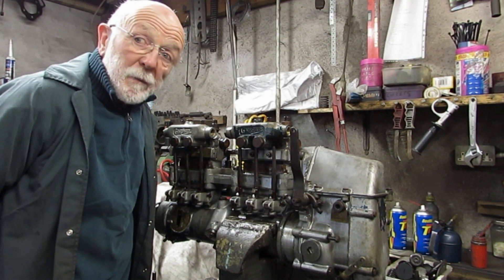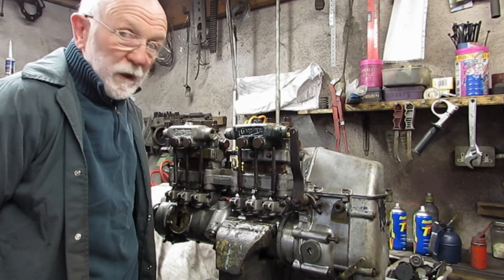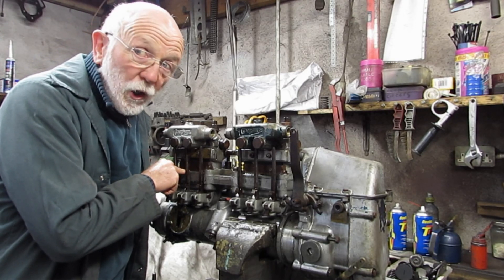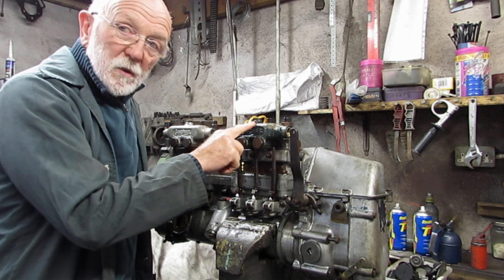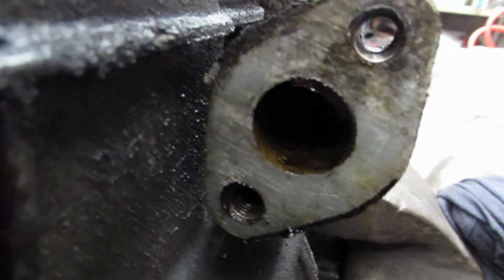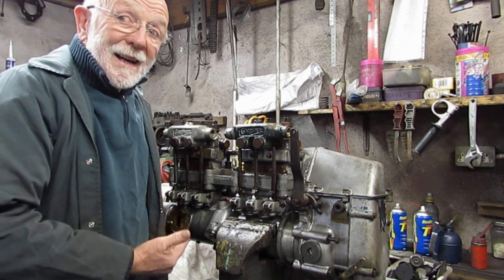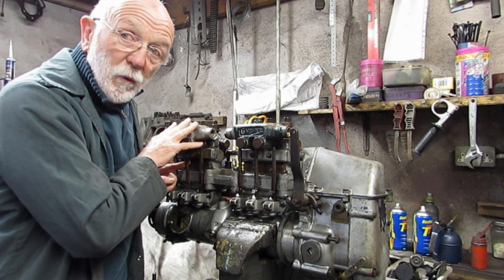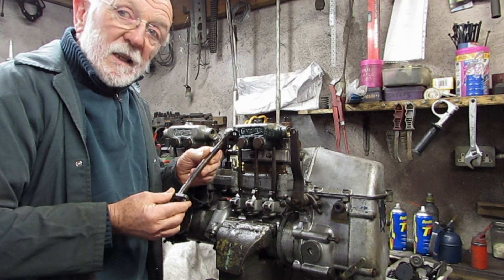Gardner Engines: oil in the pump tops!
Here we have a puzzling problem: Gardner Engines, how can oil find it's way into the pump tops?